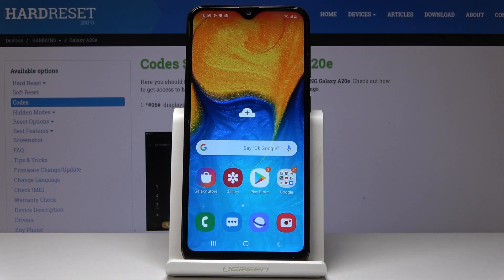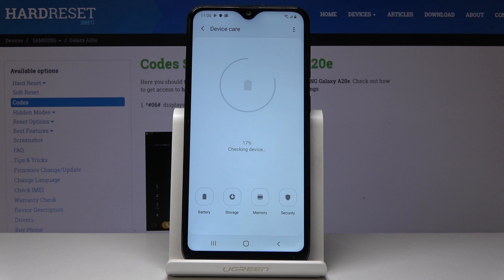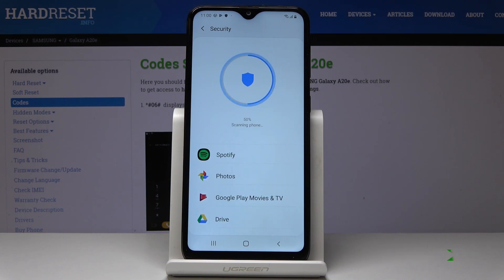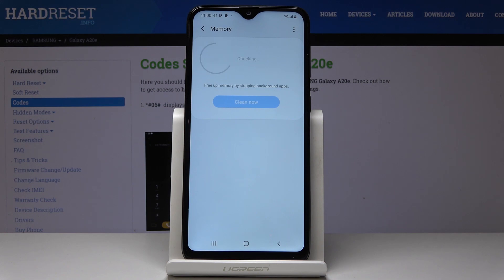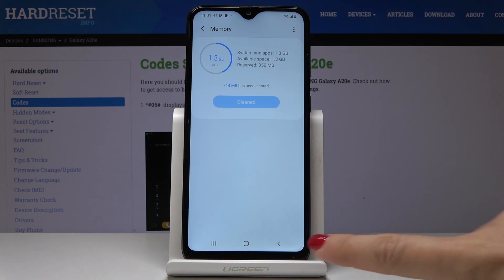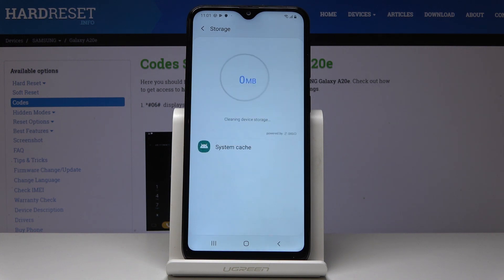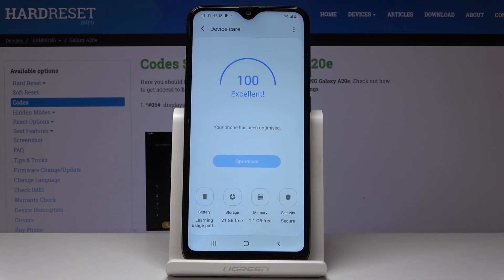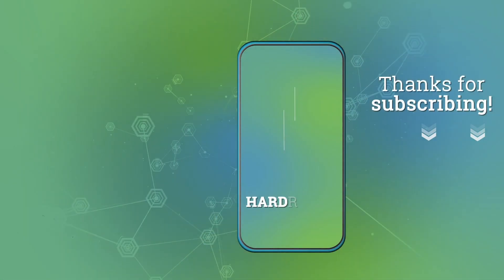How to Optimize SAMSUNG Galaxy A20e - Speed Up / Boost System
Find more info about SAMSUNG Galaxy A20E:
If you wish to perform the optimization process of your SAMSUNG Galaxy A20e, then find out the attached tutorial to learn how to speed up the system of your SAMSUNG device smoothly. In the presented video instruction, we teach you how to wipe trash files in SAMSUNG Galaxy A20e. Let’s follow out instructions to check out how to optimize and speed up the system of your SAMSUNG device easily.

How to speed up SAMSUNG Galaxy A20e? How to delete junk files in SAMSUNG Galaxy A20e? How to clean up SAMSUNG Galaxy A20e? How to optimize SAMSUNG Galaxy A20e? How to boost the performance in SAMSUNG Galaxy A20e? How to wipe trash files in SAMSUNG Galaxy A20e?